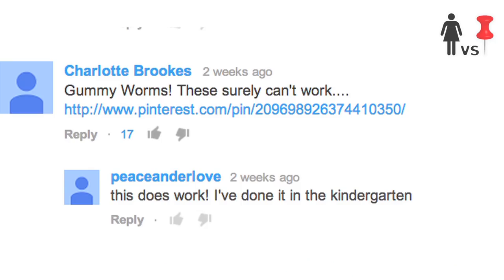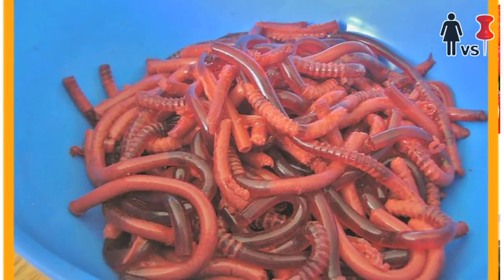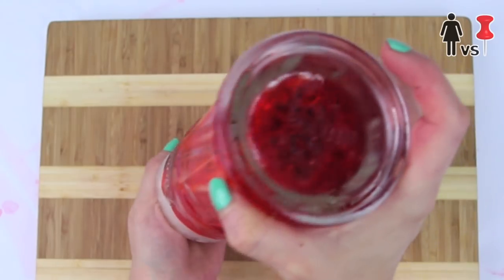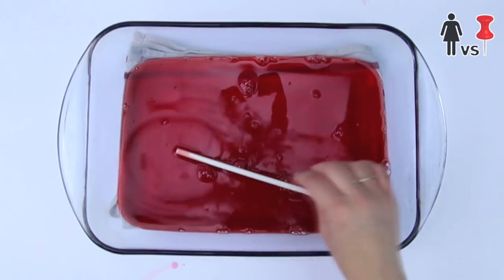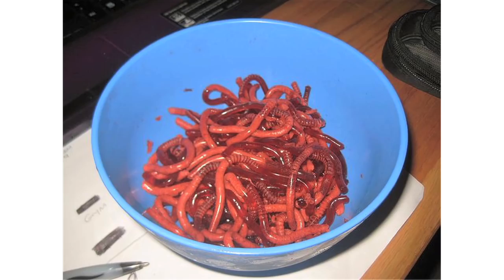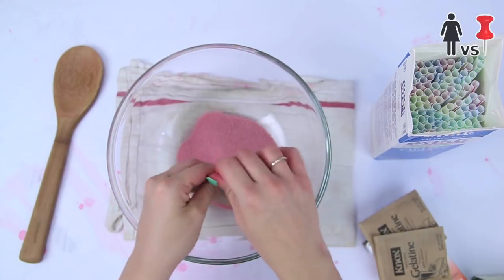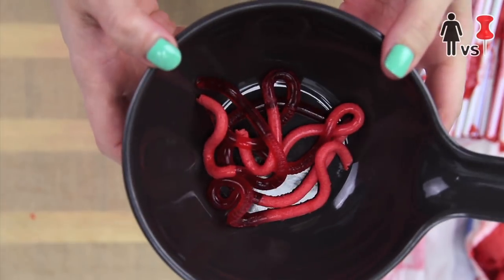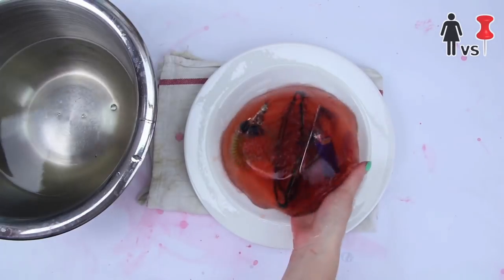DIY Jello Worms, Corinne VS Pin #3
Jello, how are you today?!